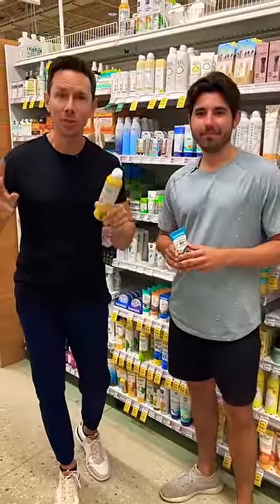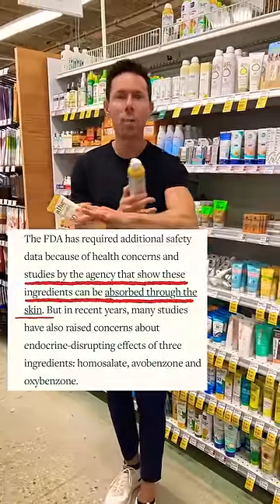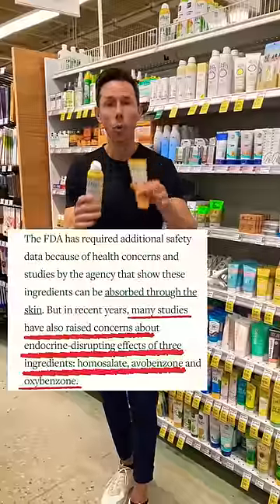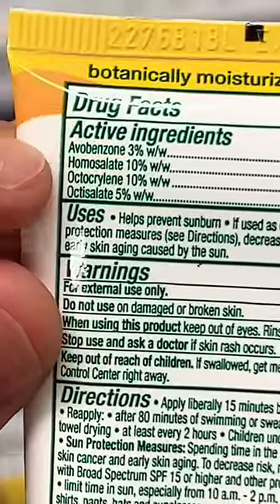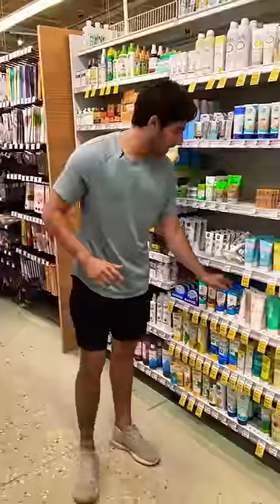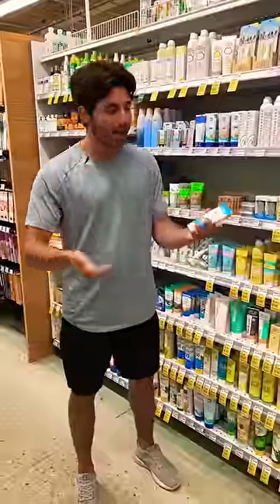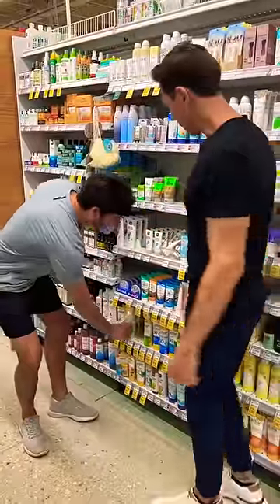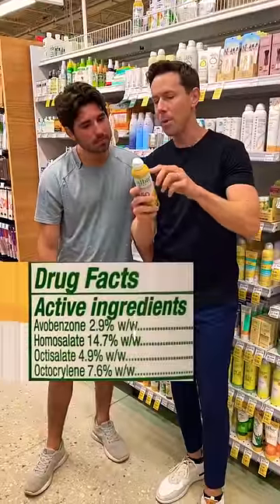Stop Using Sunscreen